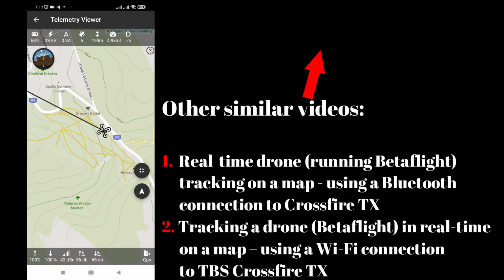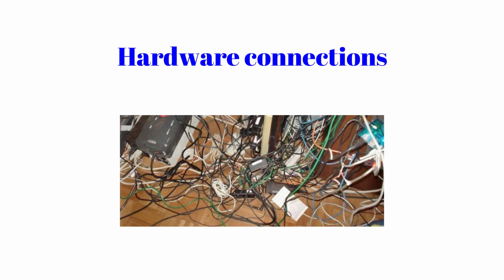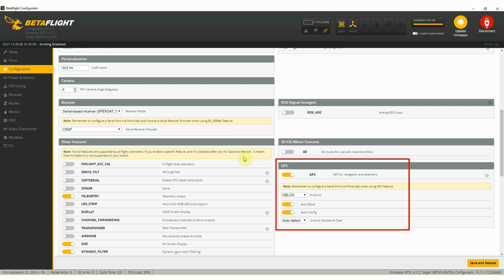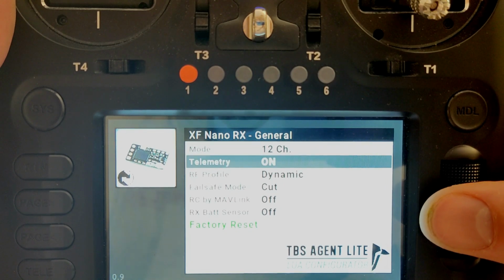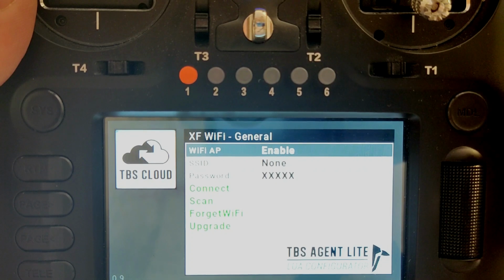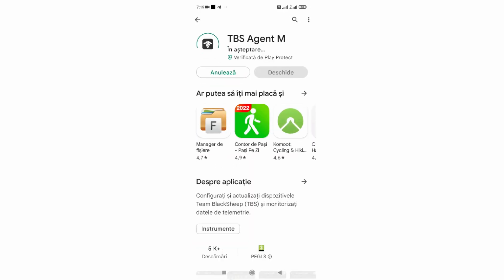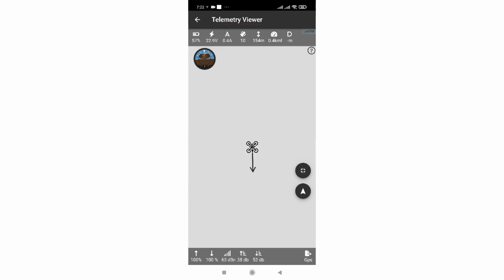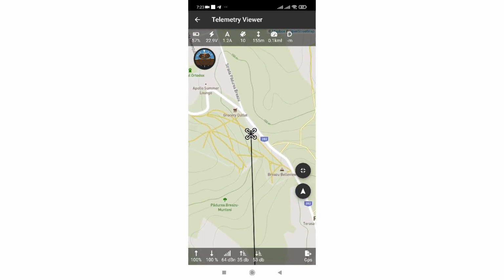Tracking a drone or plane(Betaflight or iNAV) in real time on a map based on TBS Agent M application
Based on  the TBS Agent M application (able to runs on Android and iOS phones or tablets) you can track a drone or a plane on a map in real-time. This video present all the steps required to track your drone.
00:00 – Introduction
01:12 – Data flow diagram
01:53 – The hardware connections
02:38 – Configuring the Betaflight firmware
03:25 – Configuring the TBS Crossfire receiver and transmitter:
03:35 –      Configuring the TBS Crossfire receiver, transmitter through an LUA scrips
05:47 –      Configuring the TBS Crossfire receiver, transmitter through joystick and display
06:48 – Configuring (Android) the smartphone
10:12 – The end !
╠╗║╚╝║║╠╗║╚╣║║║║║═╣    I Really Appreciate Your Support!